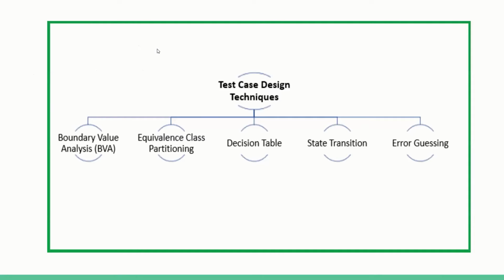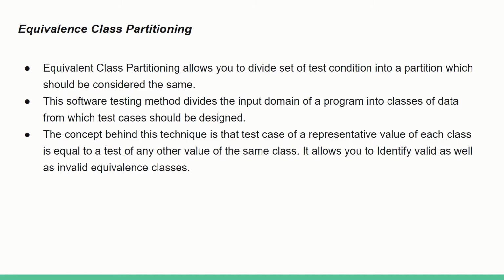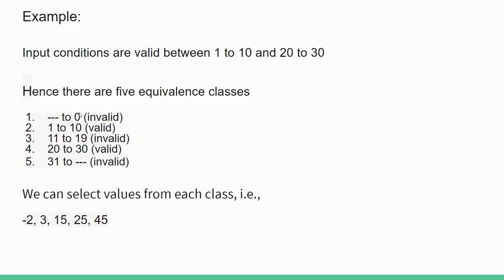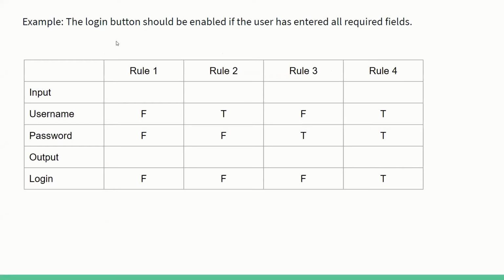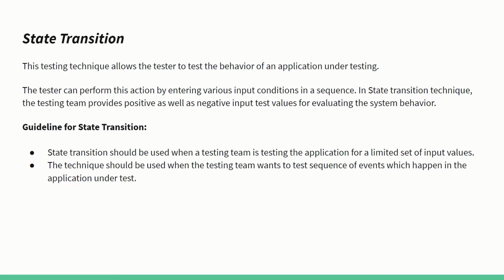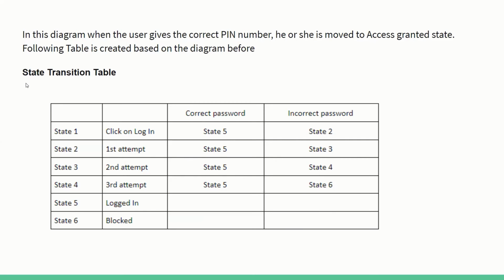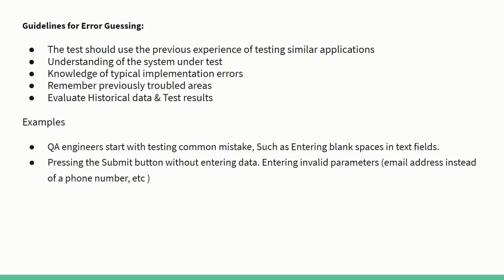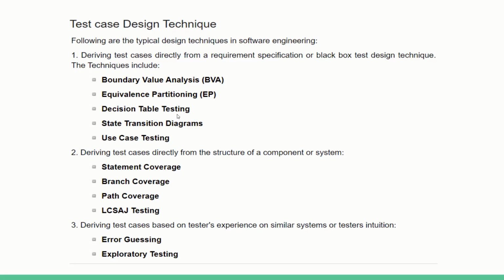Test Design Techniques | SmashTaps Tech Talk Series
Presented by Waruni Palliyaguru, Software Quality Assurance Engineer at SmashTaps